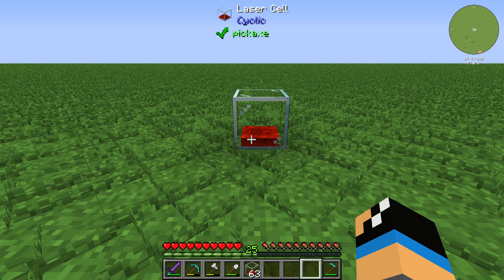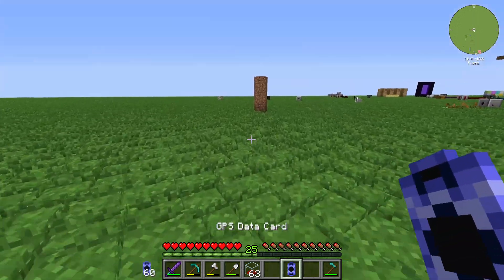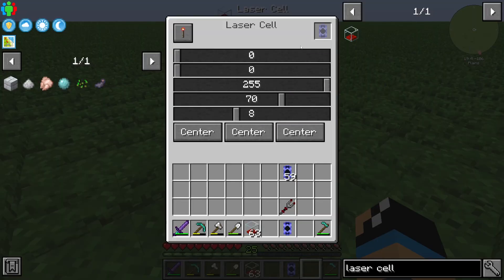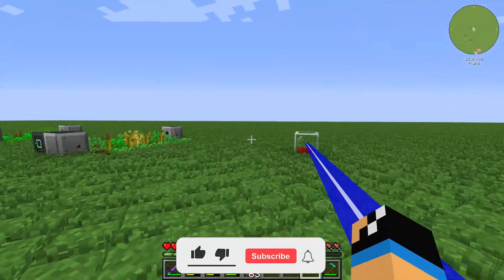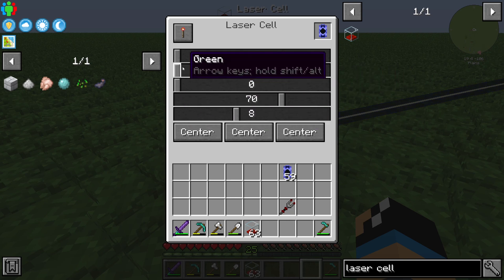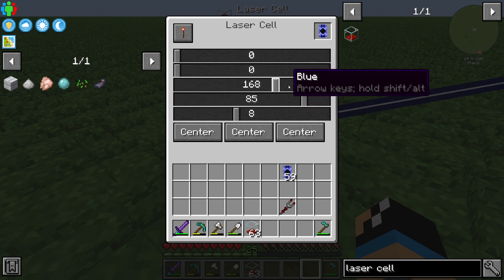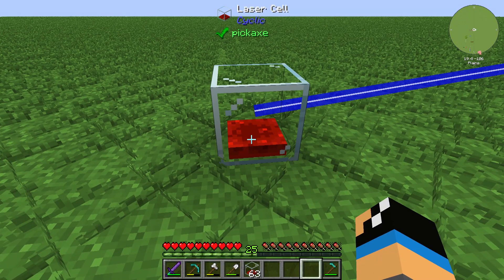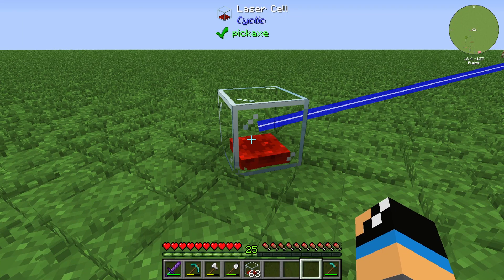Laser Cell 🔮 Cyclic Tutorial 1.16.5 🔮 English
In this video i will show you how the laser cell from the minecraft mod cyclic works.